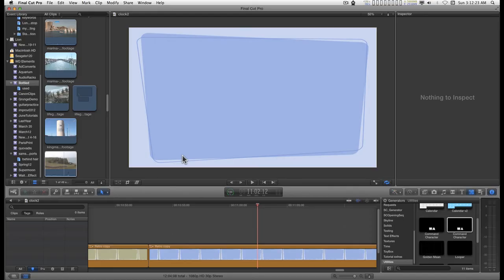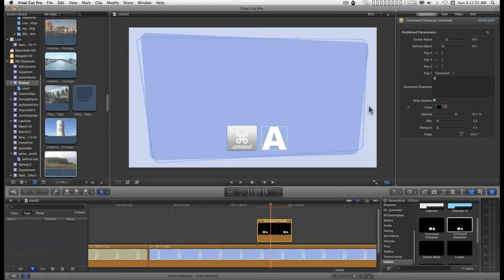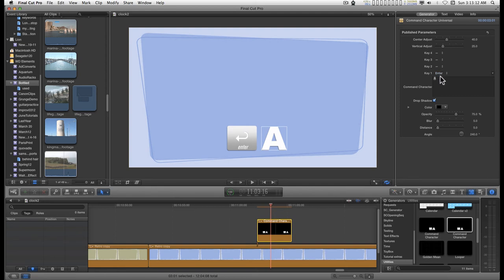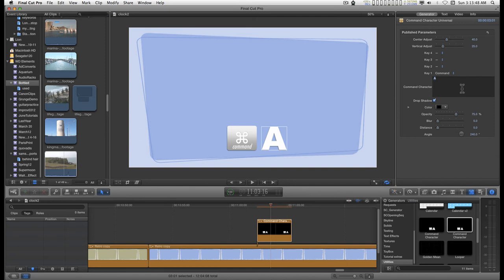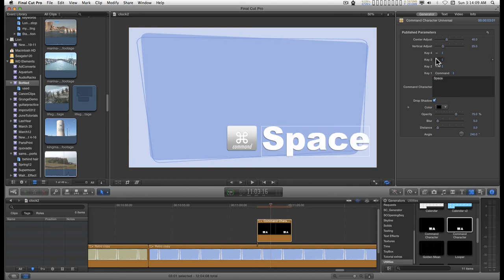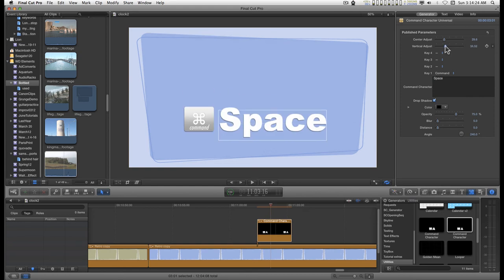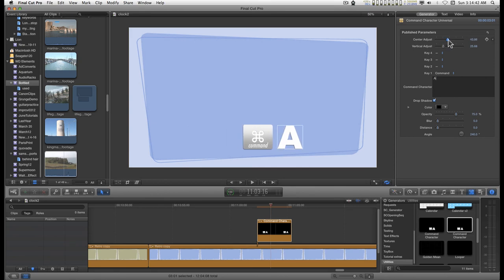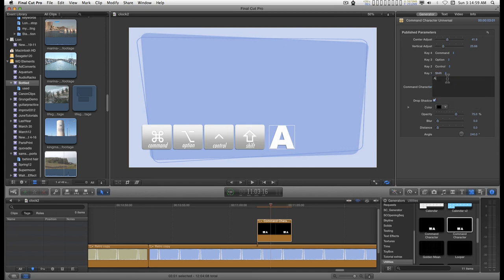Final Cut Pro X (FCPX) Generator: Command Character Universal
Stylized replacement for auto-generated command key combinations that are usually software generated. Intended as a simple utility and designed as a generator (although it could have been a title...)